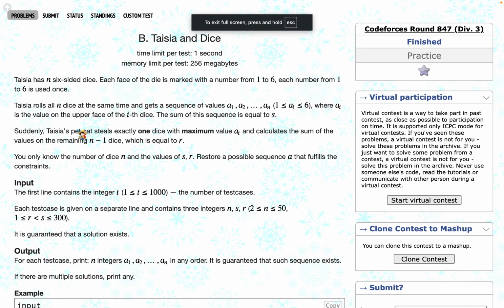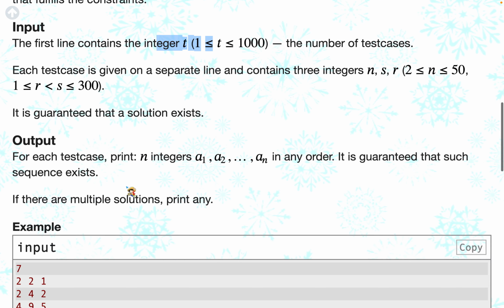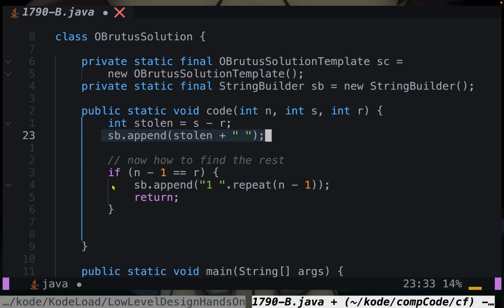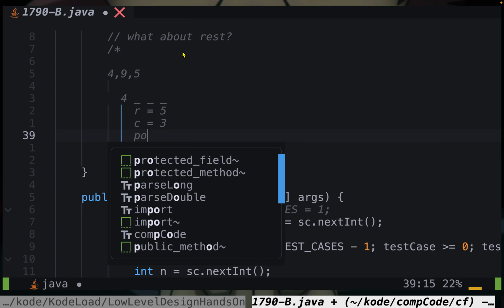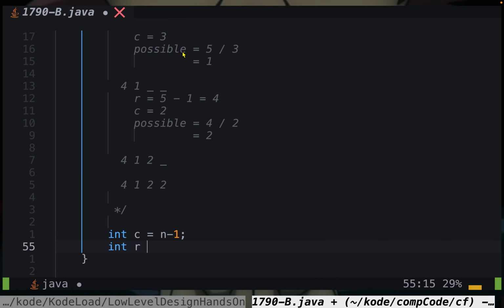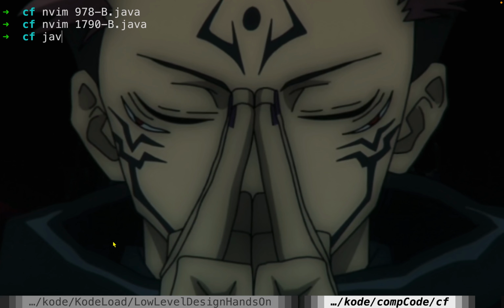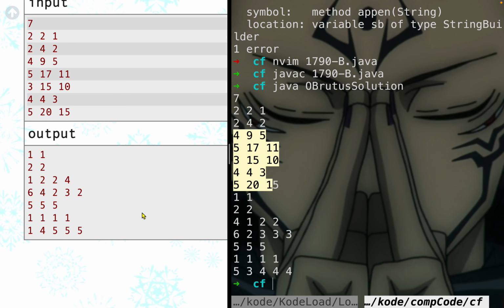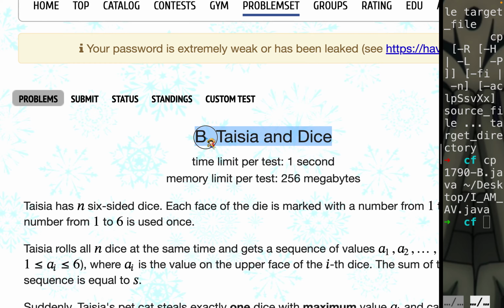B - Taisia and Dice Codeforces Made Easy and Solved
Taisia has 𝑛
 six-sided dice. Each face of the die is marked with a number from 1
 to 6
, each number from 1
 to 6
 is used once.

Taisia rolls all 𝑛
 dice at the same time and gets a sequence of values 𝑎1,𝑎2,…,𝑎𝑛 (1≤𝑎𝑖≤6), where 𝑎𝑖
 is the value on the upper face of the 𝑖
-th dice. The sum of this sequence is equal to 𝑠

Suddenly, Taisia's pet cat steals exactly one dice with maximum value 𝑎𝑖
 and calculates the sum of the values on the remaining 𝑛−1
 dice, which is equal to 𝑟

You only know the number of dice 𝑛
 and the values of 𝑠
, 𝑟
. Restore a possible sequence 𝑎
 that fulfills the constraints.

codeforces problem java
codeforces practice
codeforces problem set
codeforces beginner guide
codeforces beginner problems
codeforces beginner problems list
codeforces questions
codeforces java
codeforces java questions
codeforces problem solving java
codeforces solution in java
codeforces questions solutions